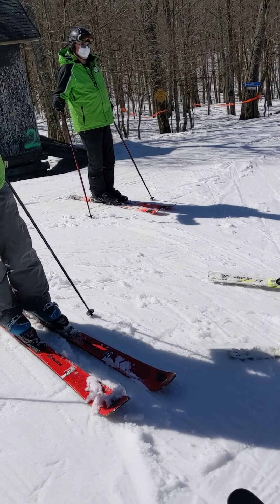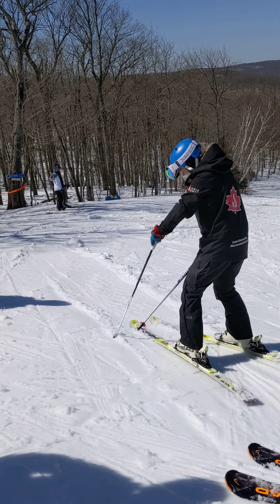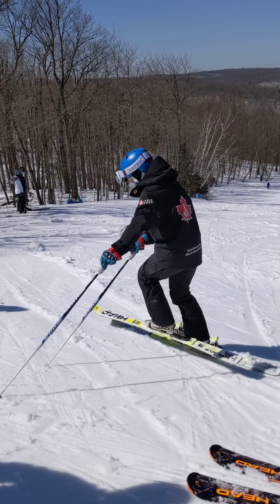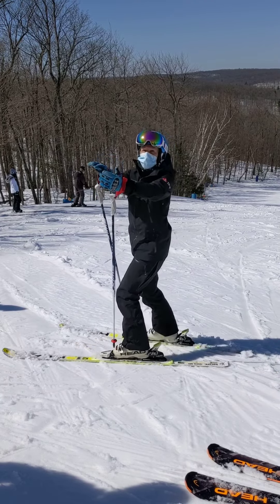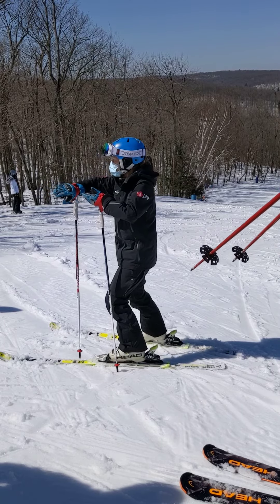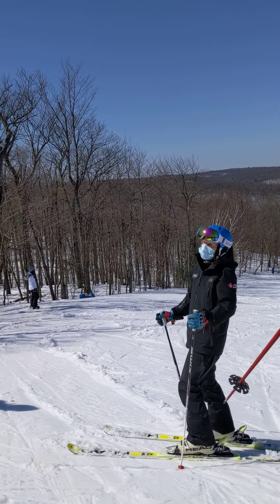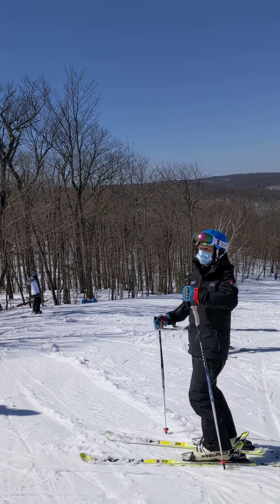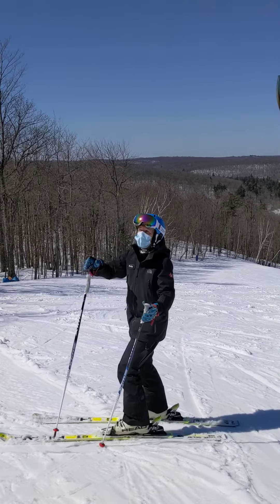csia l2 training 2